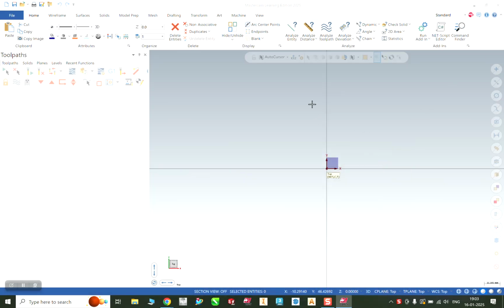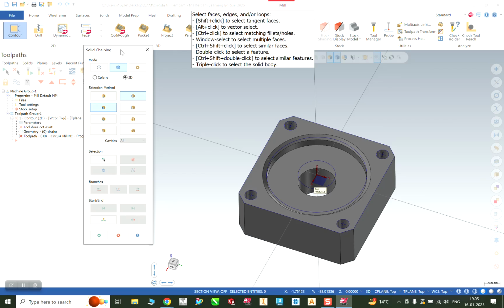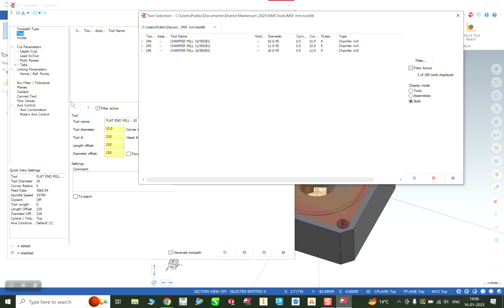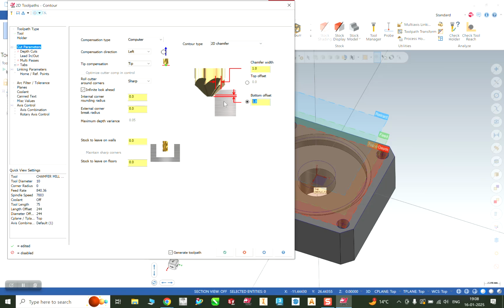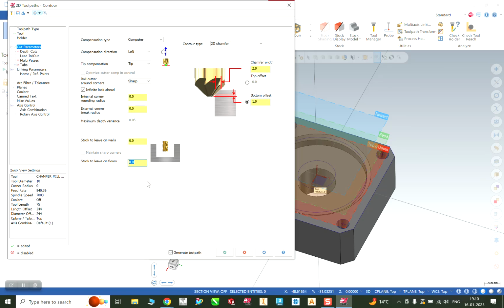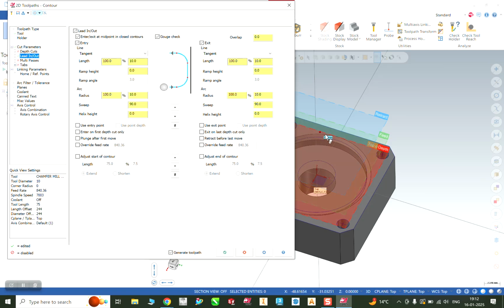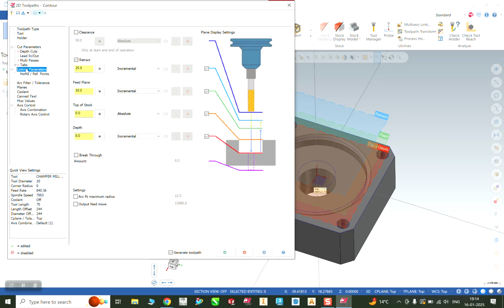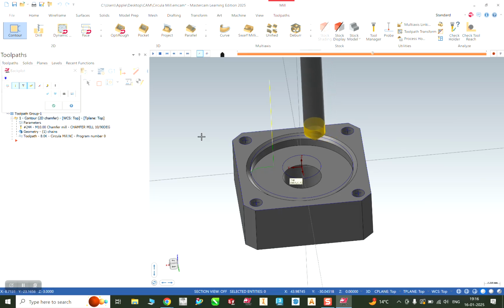MasterCAM Mill Chamfer Operation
CAM TRAINING